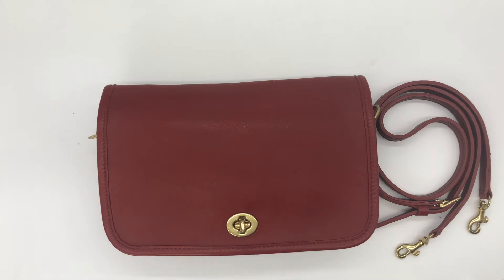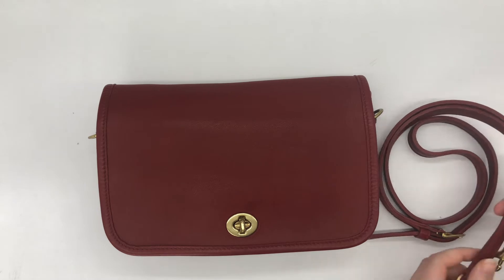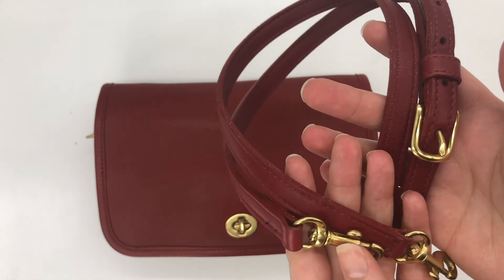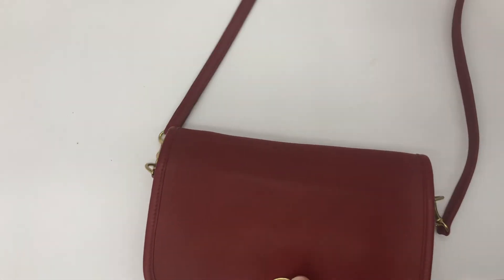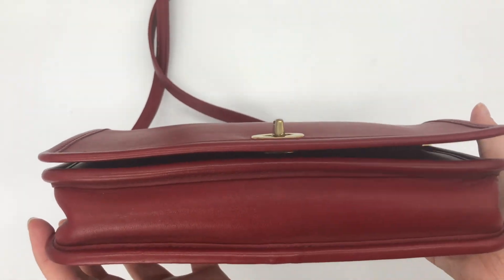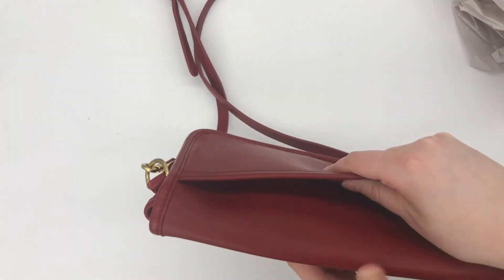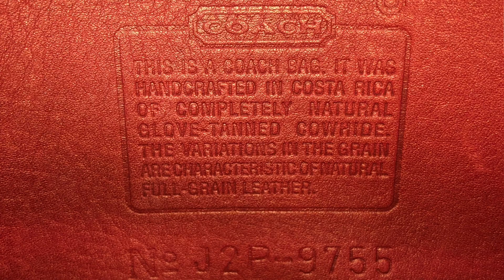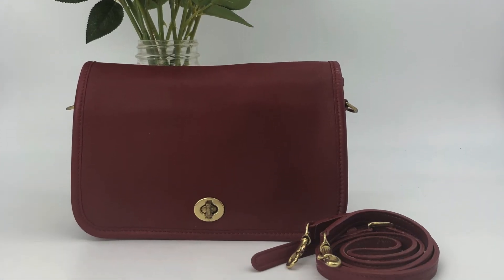Vintage Coach Bag Tour | Red Pocket Purse | Cristina Moda Vintage Shop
Vintage Coach Bag Tour: Pocket Purse

Here's a quick tour of the Vintage Coach Pocket Purse Bag!

Bag Name: Pocket Purse
Color: Red
Condition: Pre-owned
Style Number: 9755
Made in: Costa Rica
Era: 2002

This specific bag is available for purchase in our Etsy shop!

Pocket Purse:

Etsy (US shipping):